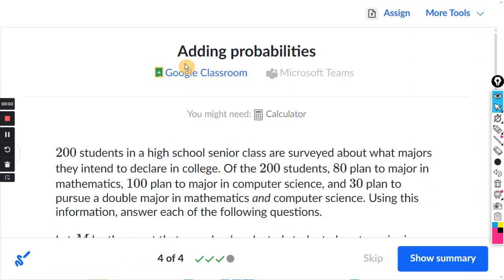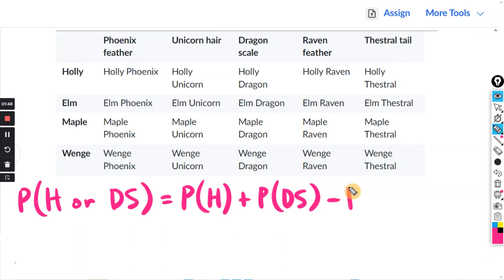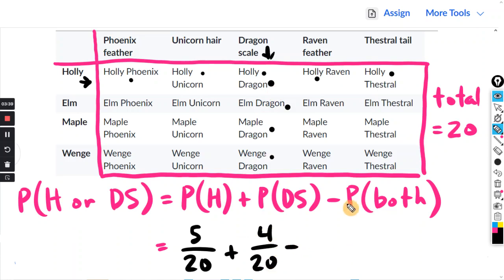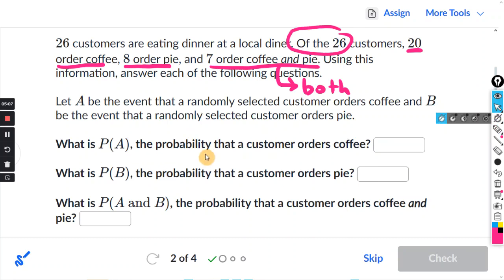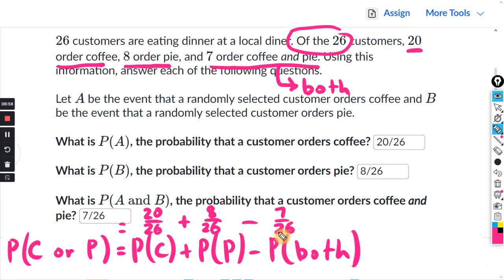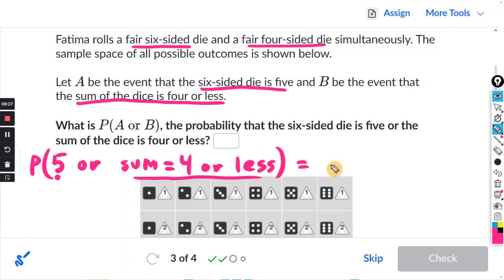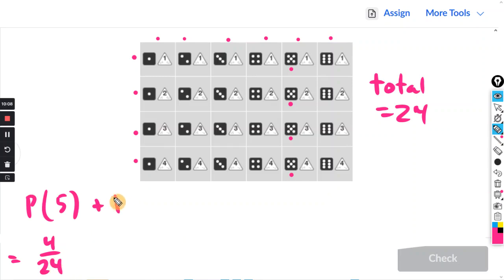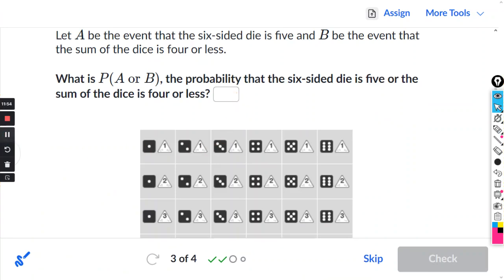Adding probabilities : Khan Academy